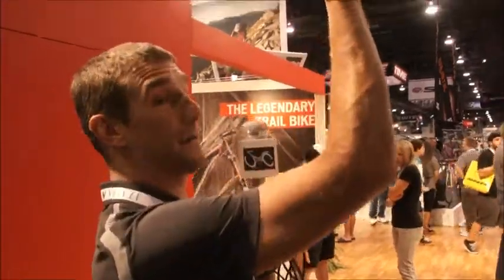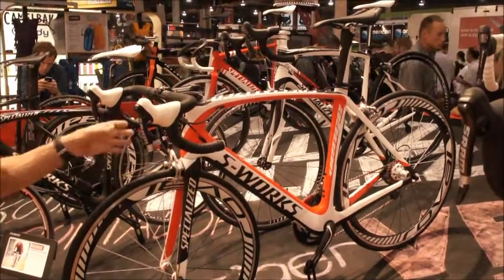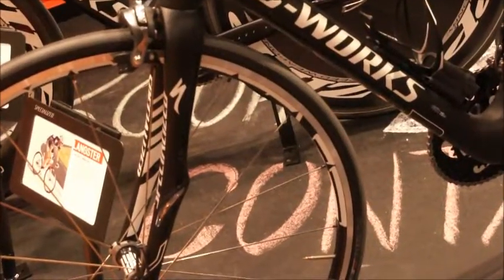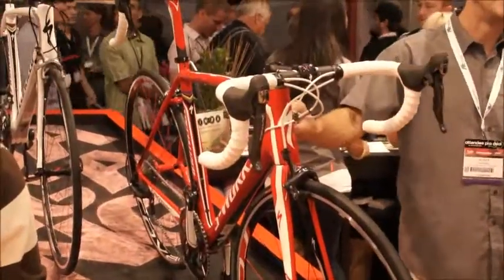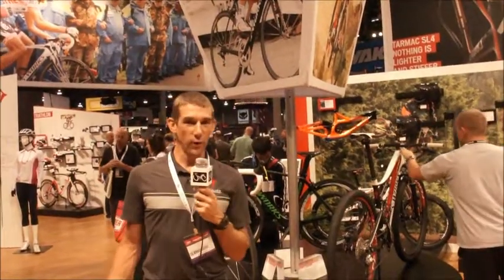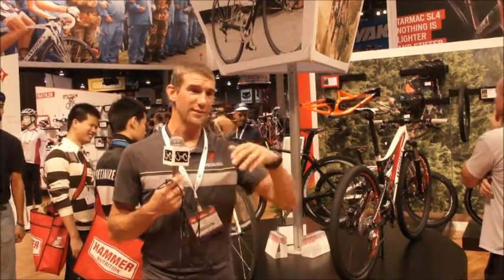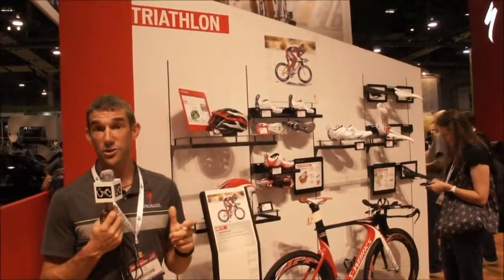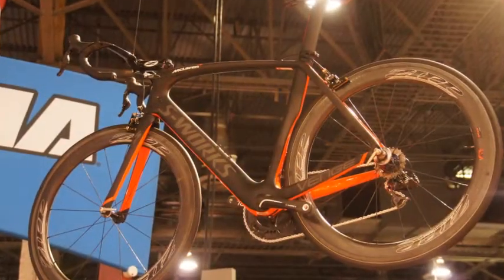Specialized 2012 Bikes: McLaren, S-Works, Venge, Tarmac, Roubaix, Shiv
are on location in Las Vegas, Nevada for the annual Interbike 2011. This video highlights the line up of Specialized 2012 Bikes like the McLaren, S-Works, Venge, Tarmac, Roubaix, Shiv...